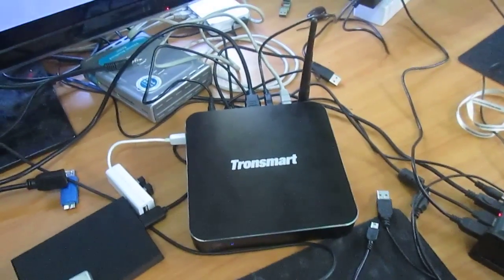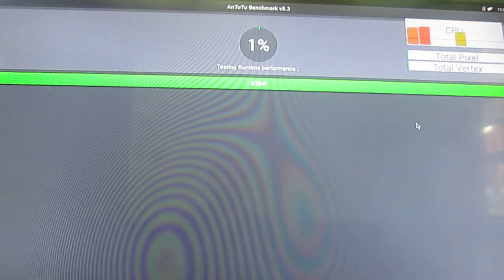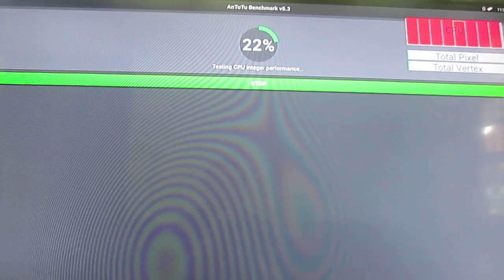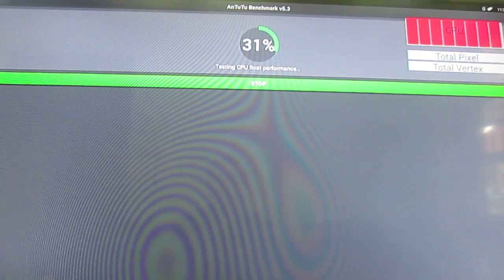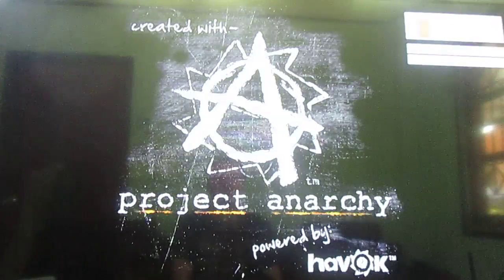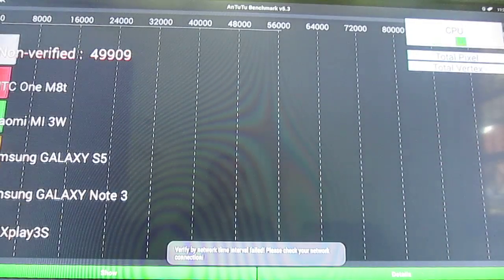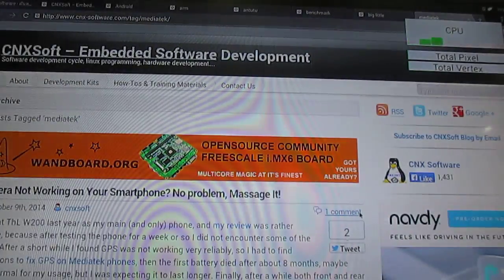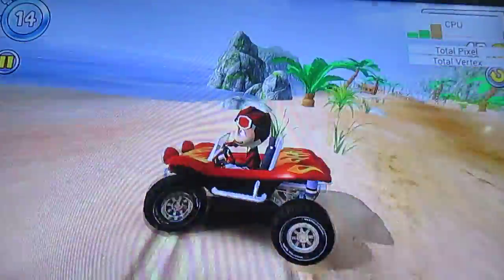Allwinner A80 Multi-Core CPU Usage in Android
Allwinner A80 is an octa core processor featuring ARM big.LITTLE processing technology with four Cortex A15 (big) cores, and four Cortex A7 (LITTLE) cores.  In this video I show how the CPU core behave under various loads using PVRMonitor app in Tronsmart Draco AW80 mini PC.